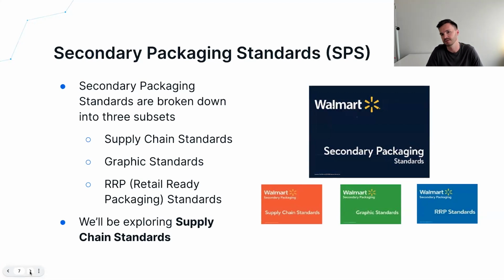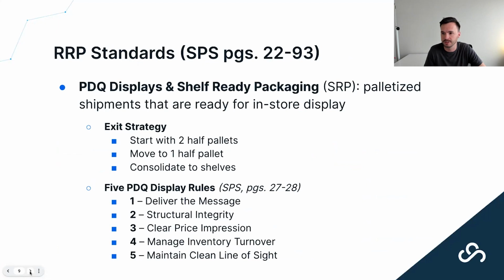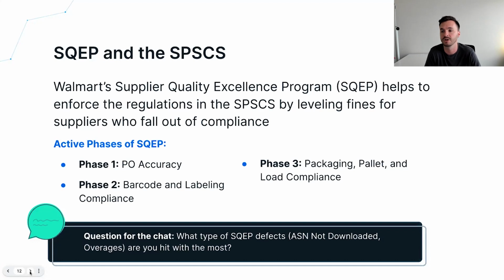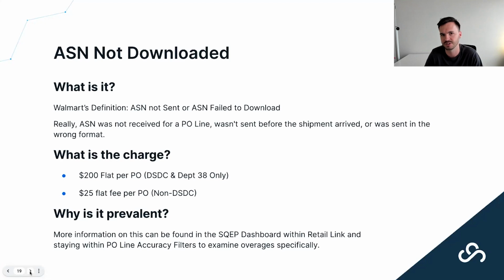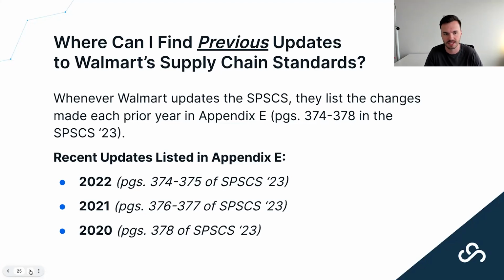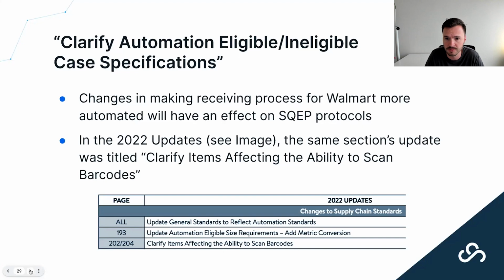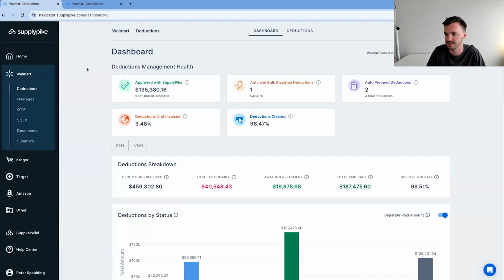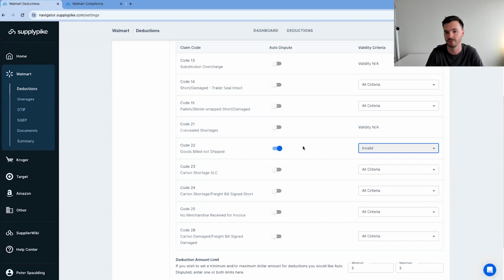Deep Dive: Walmart's Secondary Packaging Guide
Join Danielle and Peter as they unpack Walmarts Secondary Packaging Standards! Gain insight into mastering shipping case layouts and regulations, and shipping in Walmart networks.